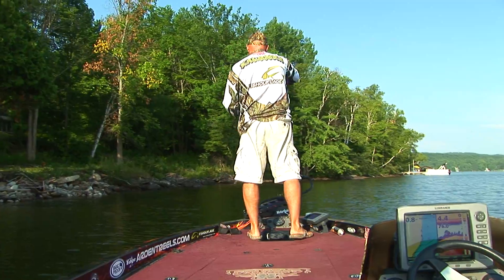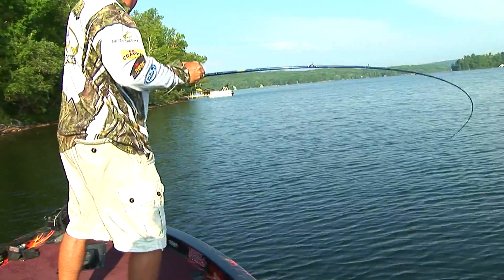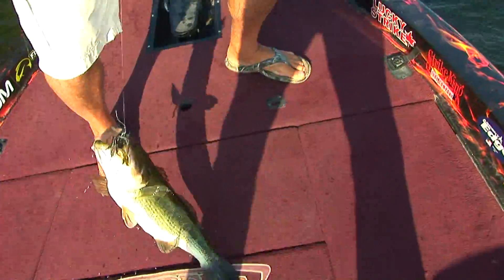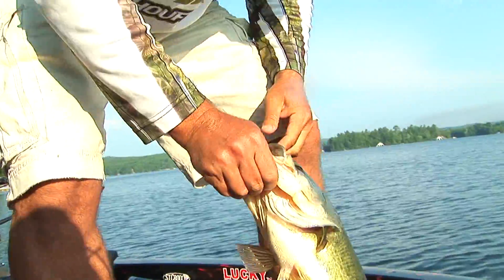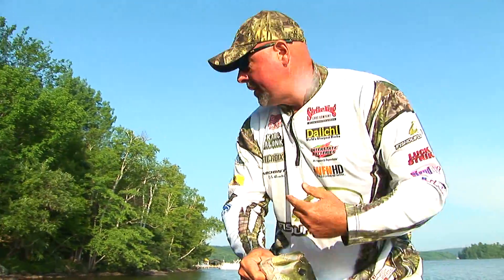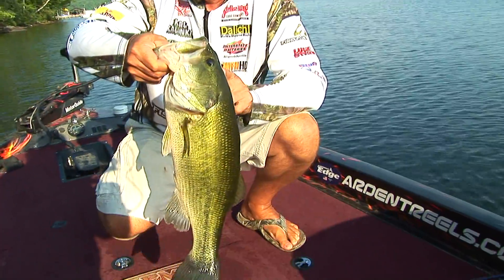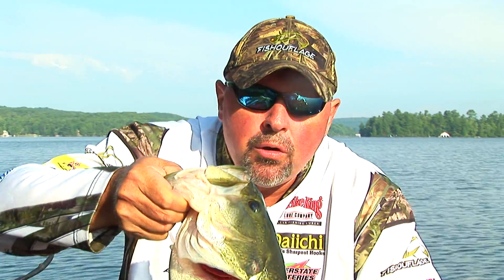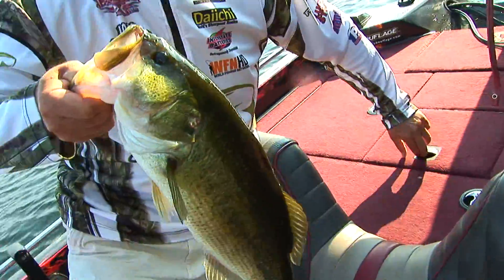Bass hiding spots revealed!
Extreme Angler tv- Deep, submerged cribs can hold some of the biggest bass of your life. The trick is locating the better ones and fishing them with the right baits. In this case, both factors we`re right. The right deep crib and the right bait, a Strike King premier pro model jig & Jr. KVD chunk trailer did the job on this fat bass.